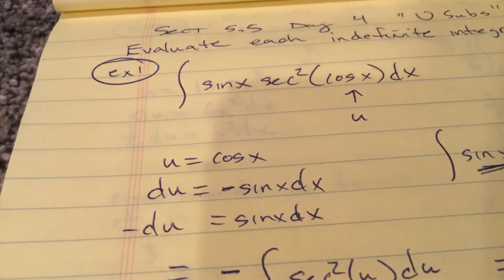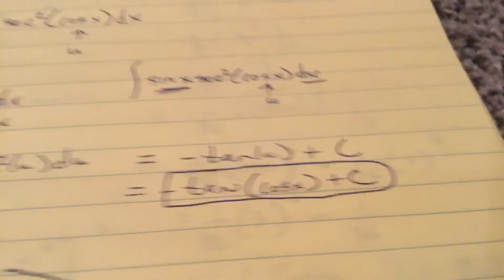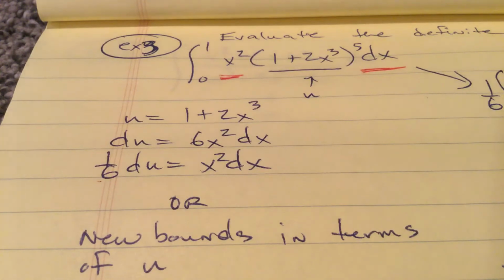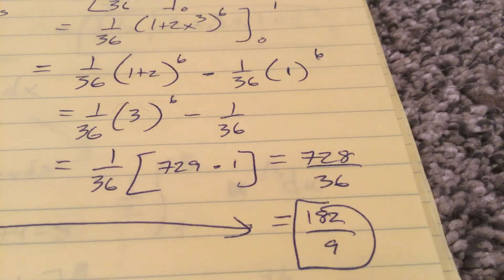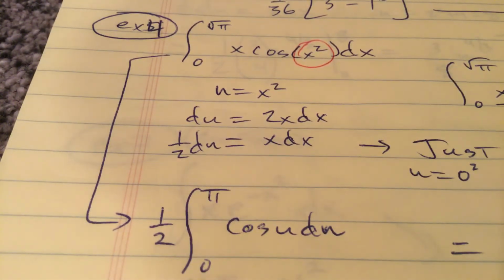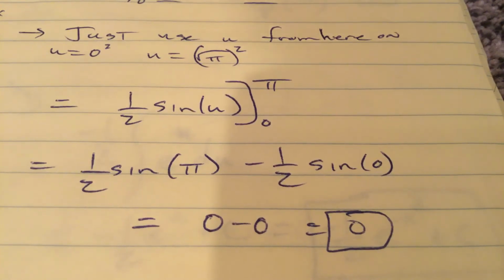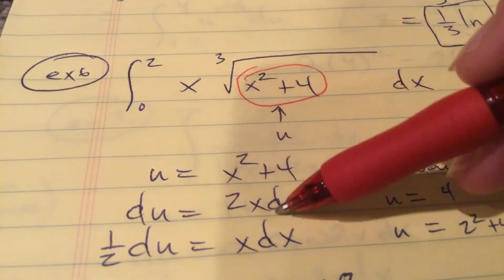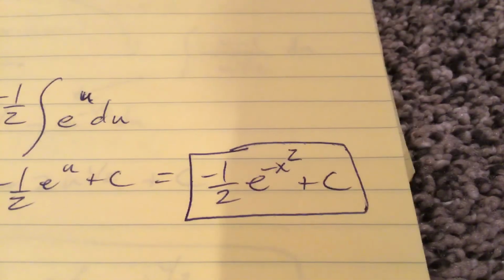Calculus Section 5.5 Notes Day 4 Video #1